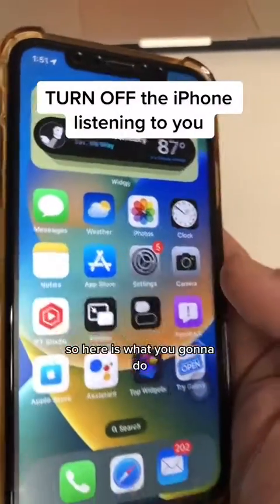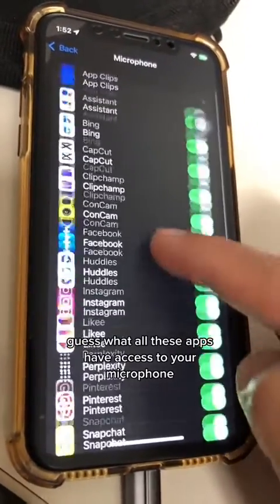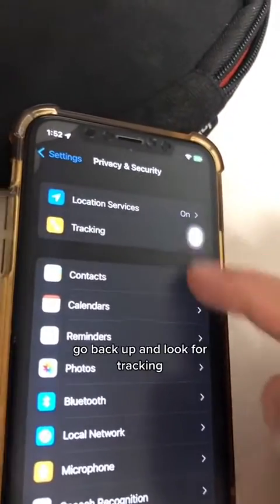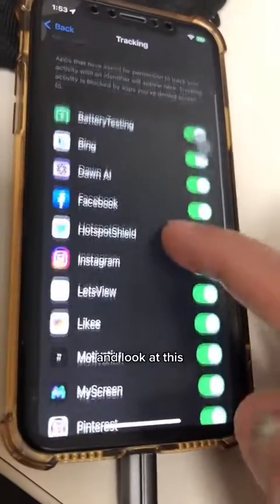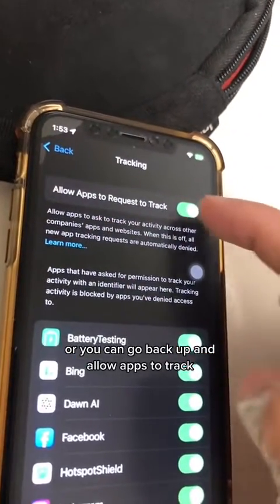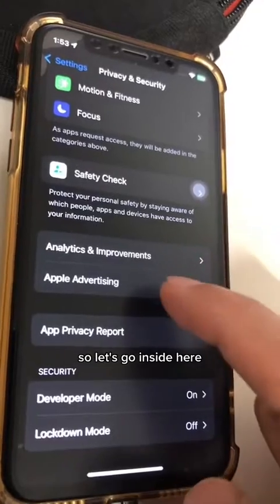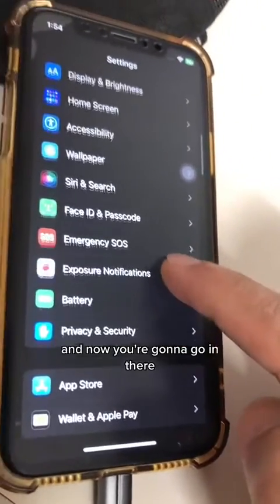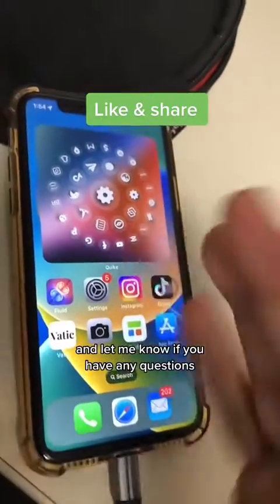How To Turn OFF iPhone Listening To You